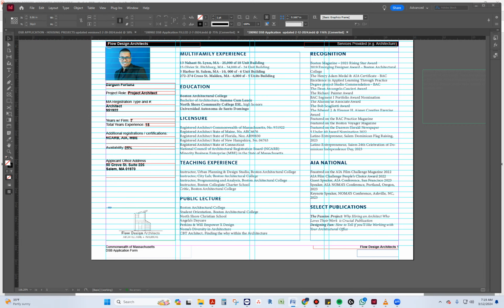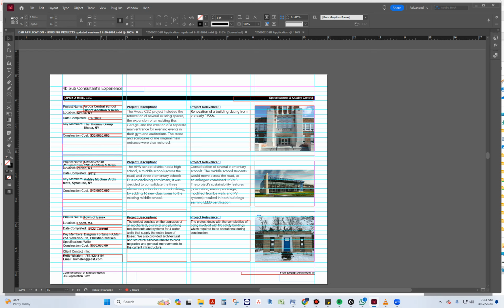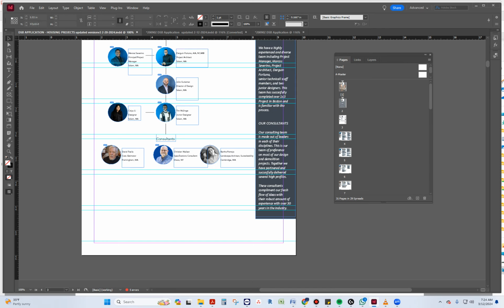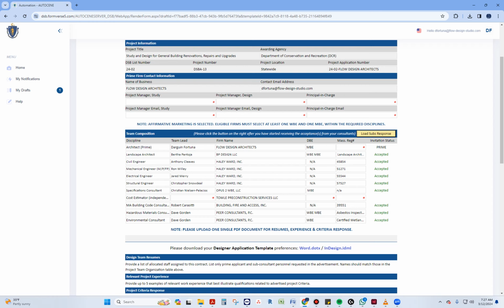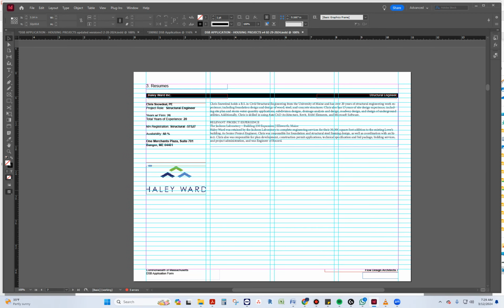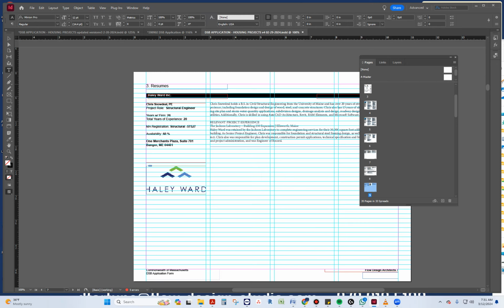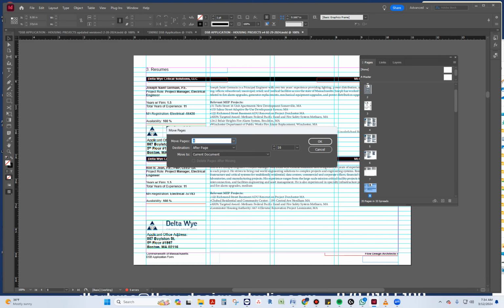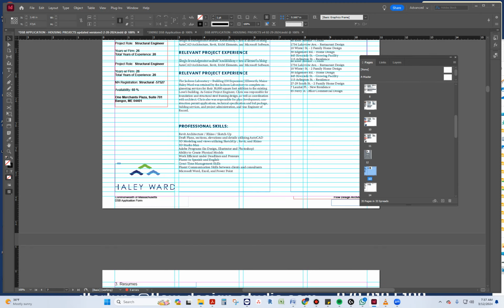Submitting for DSB Public Projects - Part 2